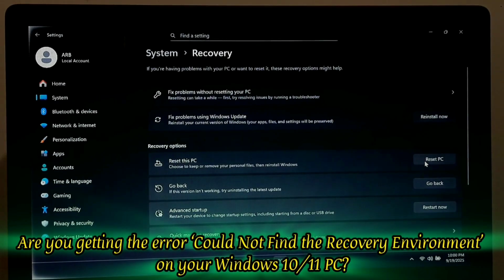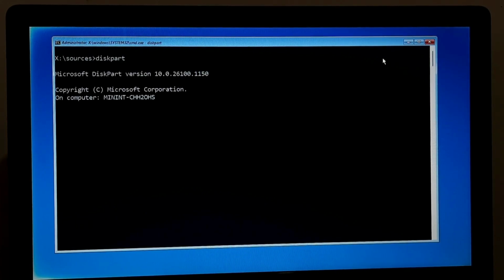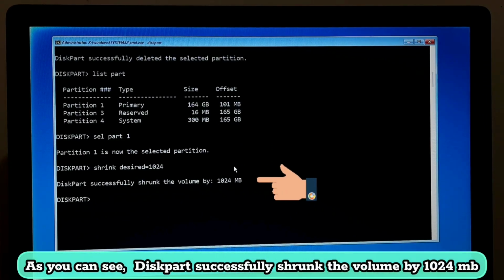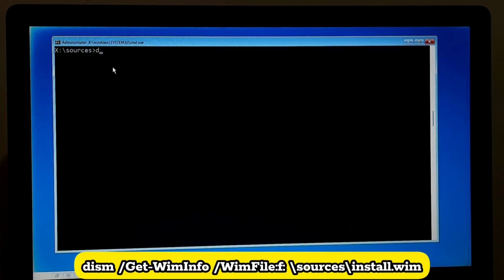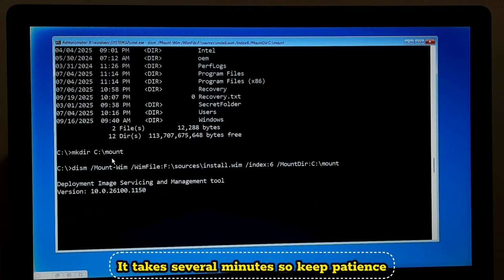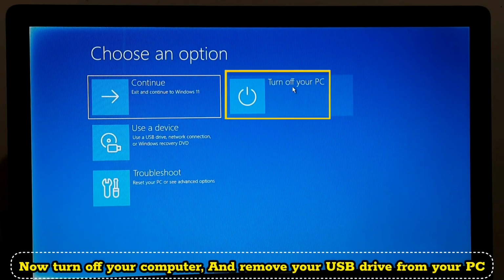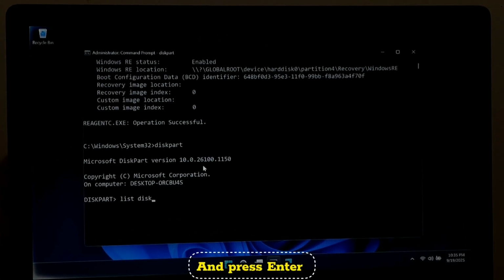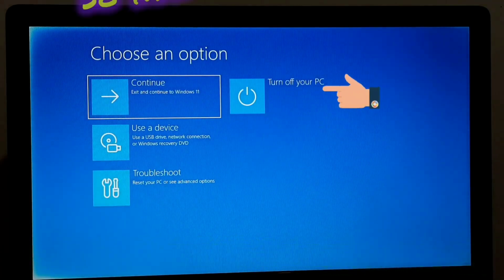Fix Could Not Find the Recovery Environment Error in Windows 10/11 ✅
Are you seeing the error “Could Not Find the Recovery Environment” on your Windows 10/11 PC? Don’t worry! In this step-by-step tutorial, I’ll show you how to fix the missing recovery environment quickly and easily.

The Windows Recovery Environment (WinRE) is important for troubleshooting, resetting, or repairing your PC. If it goes missing, you won’t be able to reset or recover your system. But with this guide, you’ll learn 100% working methods to bring it back.

By the end of this video, your Windows Recovery Environment will be fully restored so you can reset or repair your PC anytime!

✅ Watch Now to Fix “Could Not Find the Recovery Environment” Error and Restore Windows 10/11 Easily!